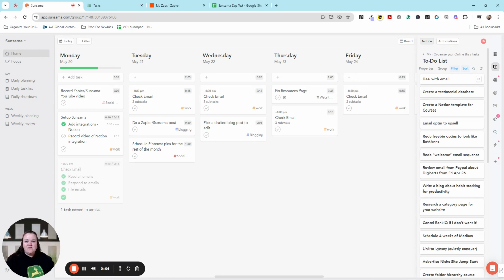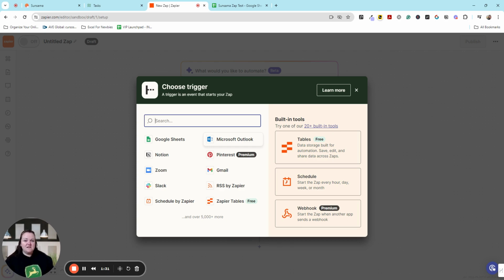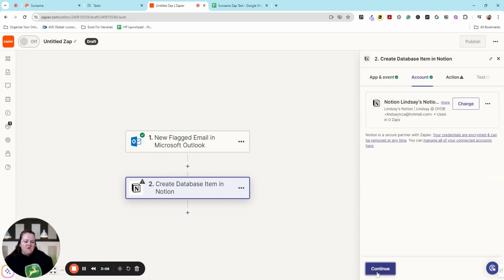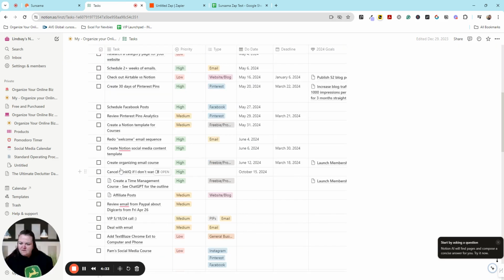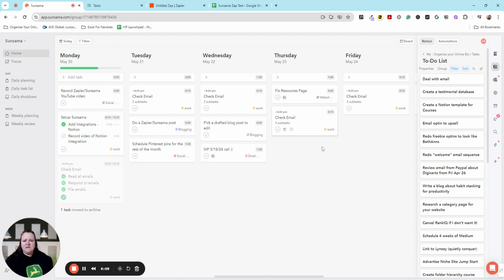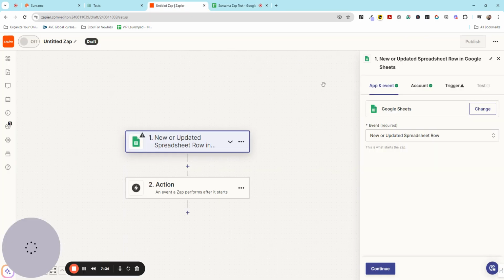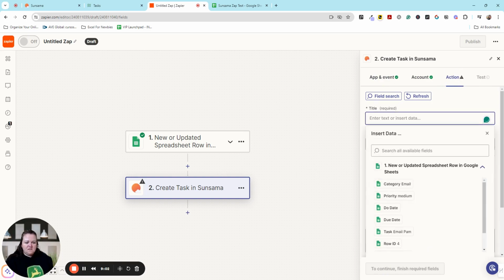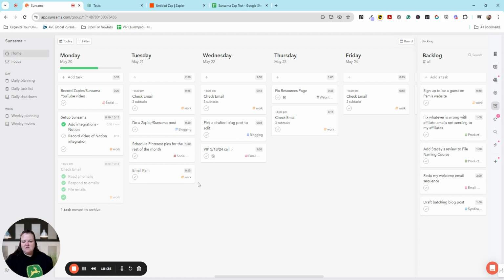Sunsama's Zapier Integration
Integrate your Sunsama account with 5000+ apps using Zapier. Create Zaps that link specific triggers from your Notion, Trello, Asana, Gmail, Microsoft Outlook, Google Sheets, and many more, into actionable items in your Sunsama.

Learn how to create a Zap to link to your Sunsama Account in this video. SunsamaZaps @sunsamahq